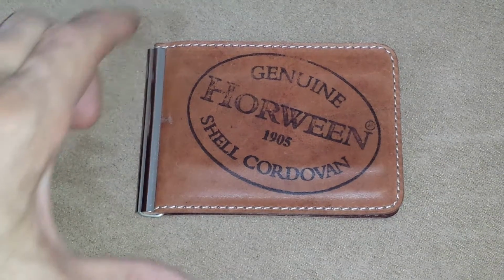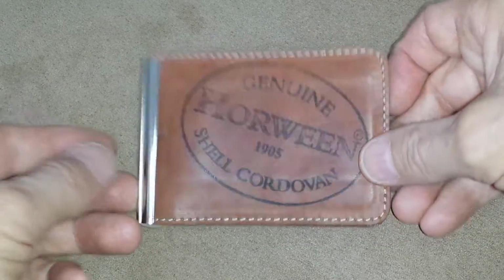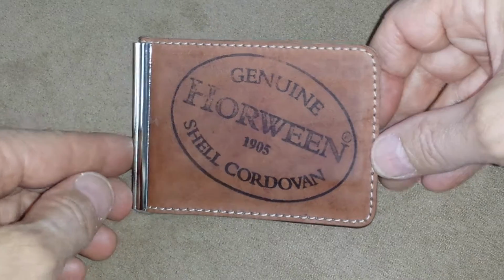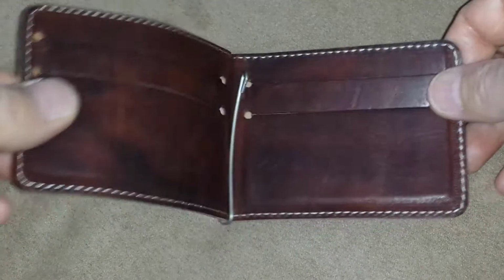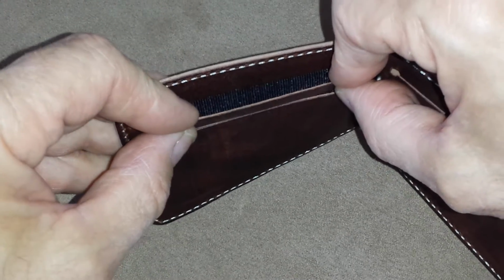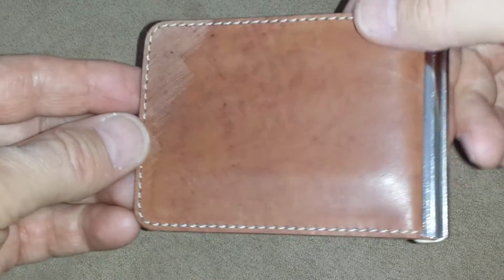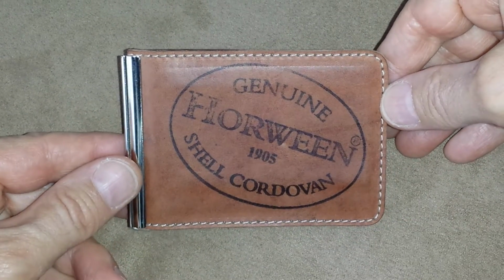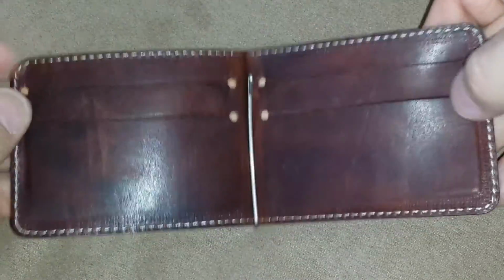Horween Shell Cordovan Mitchell Money Clip